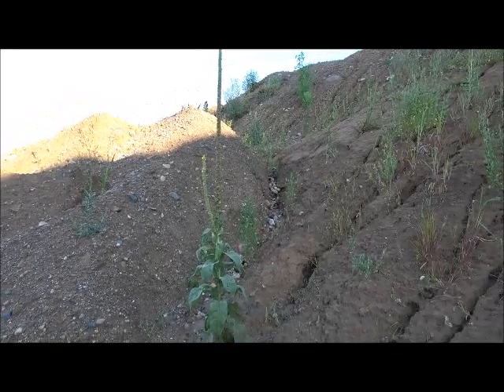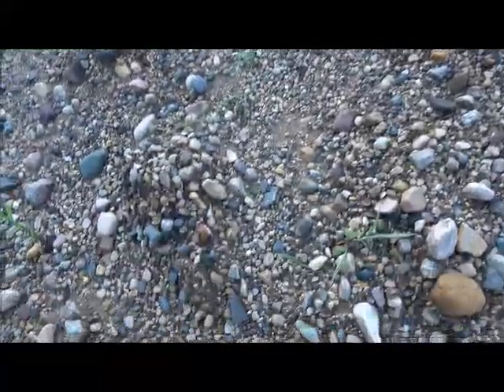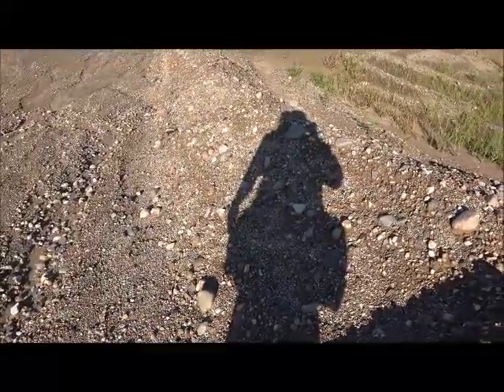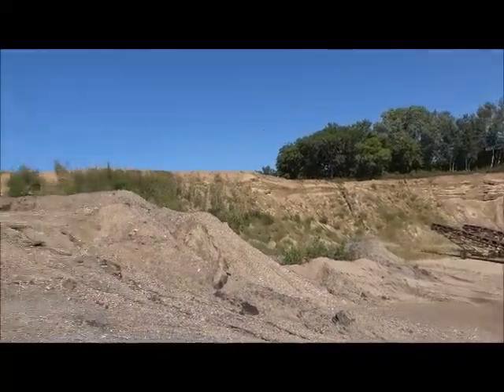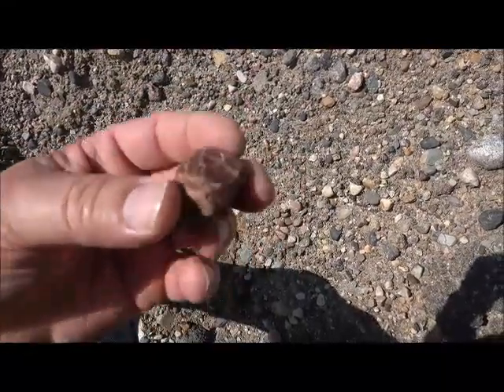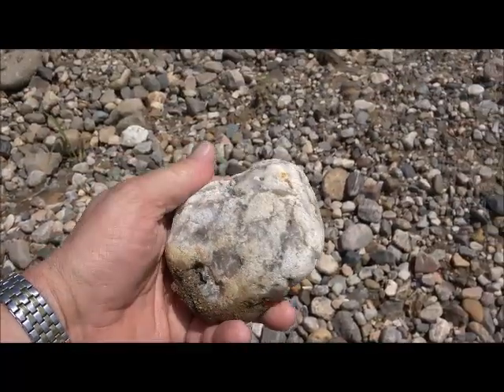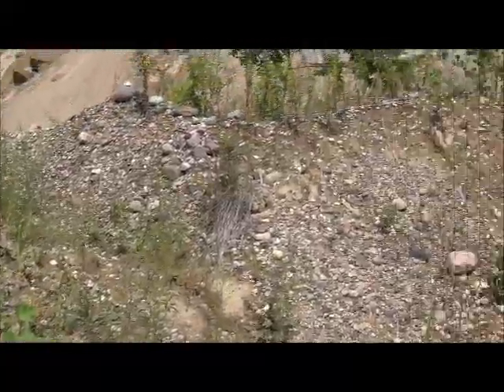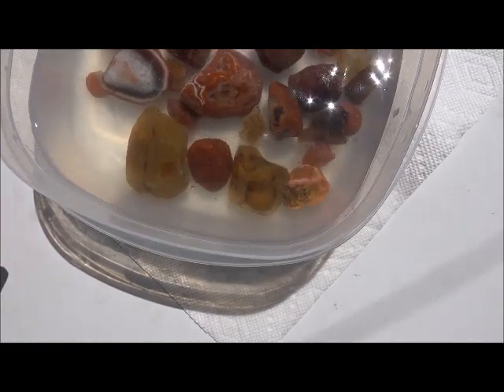Agate Hunt 8.2.20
Found some candy on this little trip to agate country